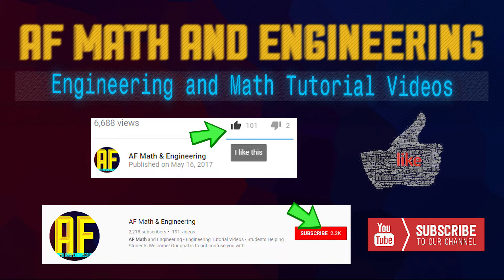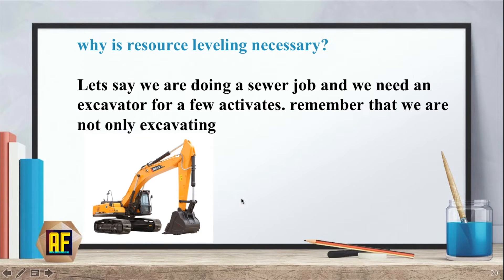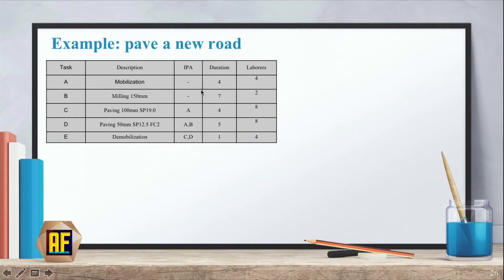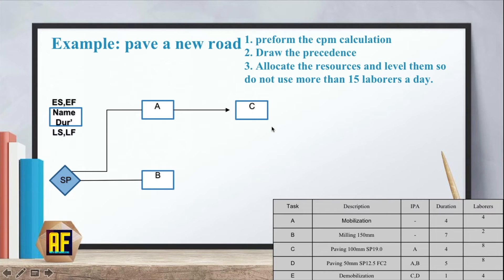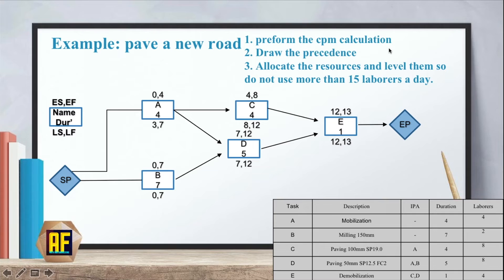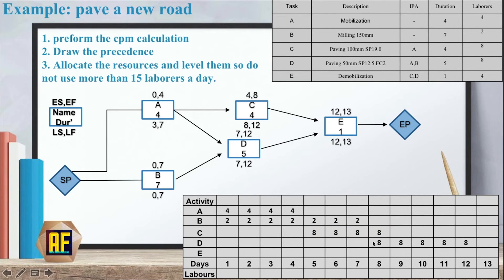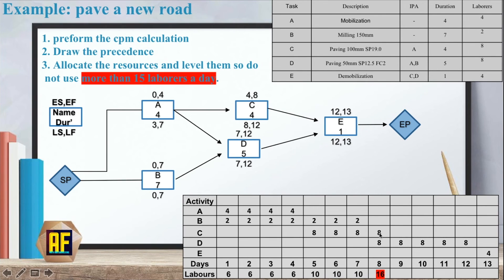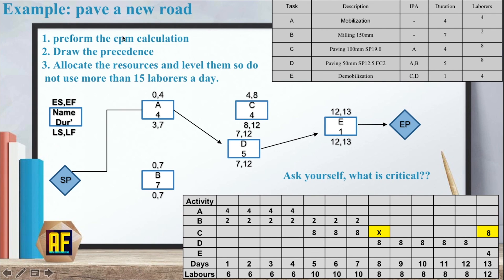Resource Allocation & Leveling - Project Management - Tutorial & Example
Resource allocation and leveling are important parts of any engineering project.  Learn them from this tutorial and example!